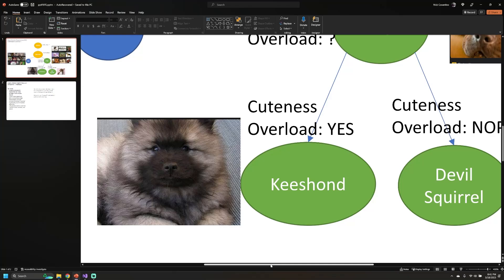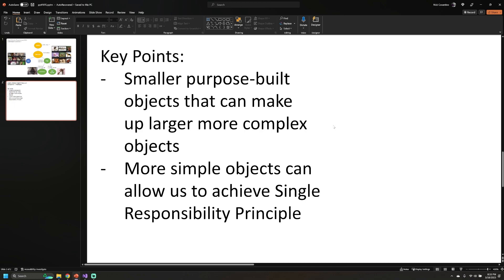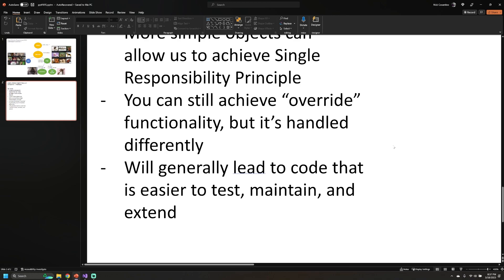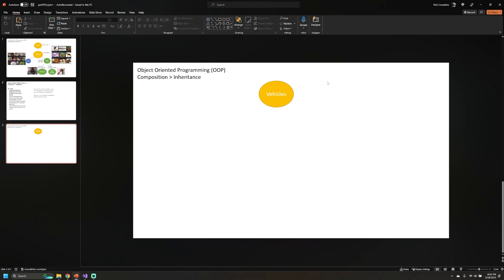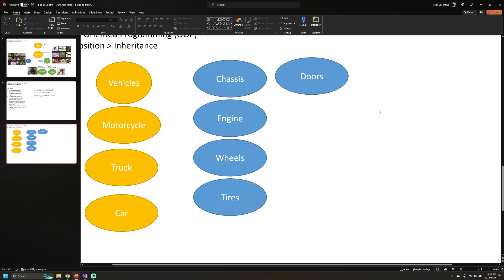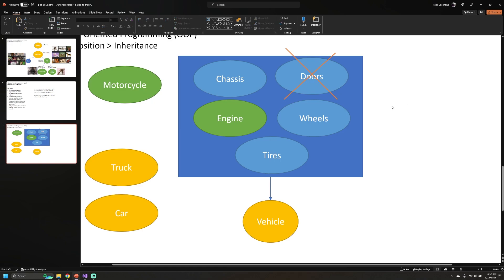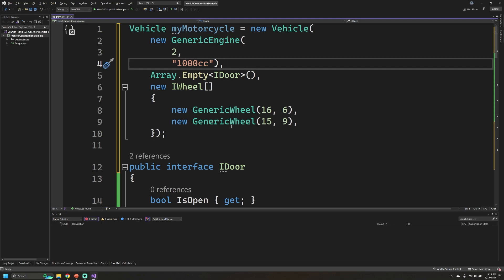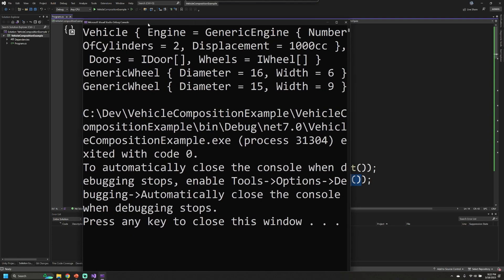Beginner Programmer's Guide to Composition in OOP (Examples in C# dotnet!)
Are you a beginner programmer learning about Object Oriented Programming (OOP)? If so, you've likely heard of Inheritance, but what about Composition? Check out this video to understand the basics of Composition with some code examples in C#!